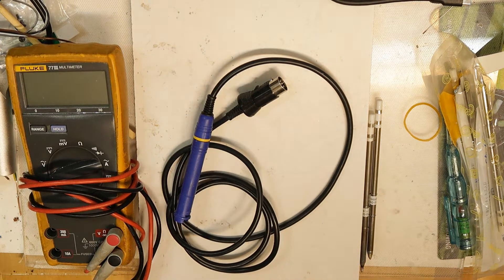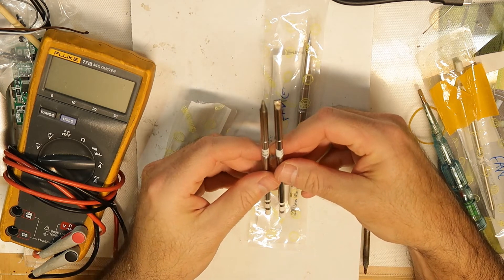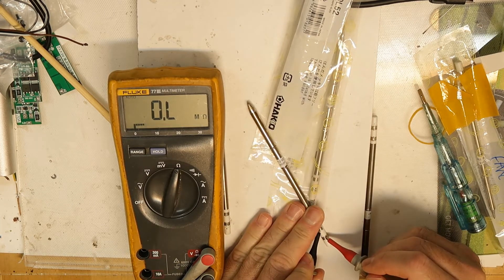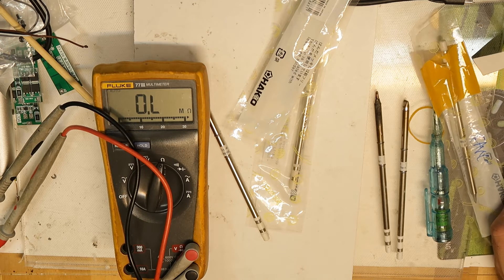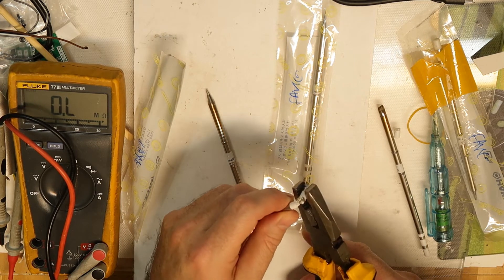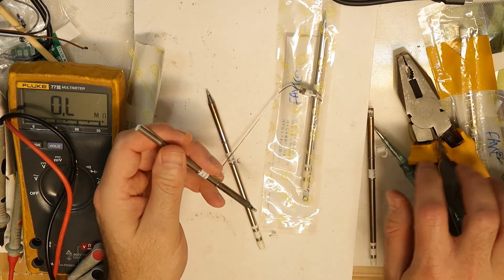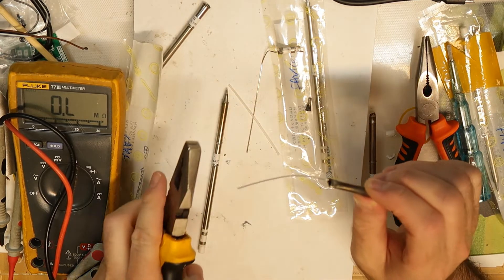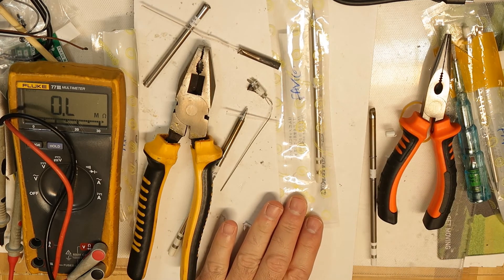Hakko Soldering Iron Heating Element FX951 Disassembly, Is it Fake?, Temperature Sense Explain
Watch this to learn more about Hakko Heating Element, I found that there is no temperature sense, I think they check Resistance changes over temperature, and this is done but current sense.
Any way this is my theory :)

links:
hakko soldering iron: